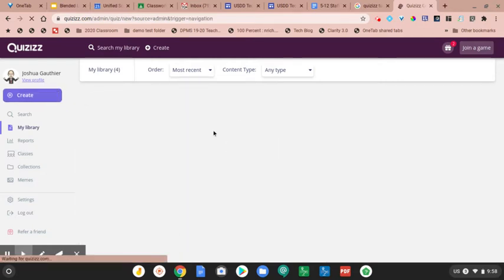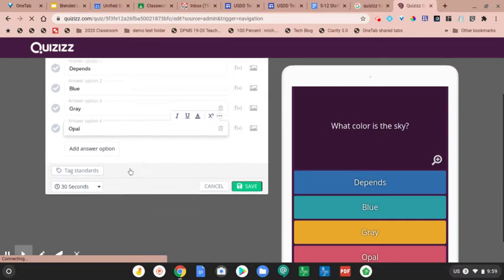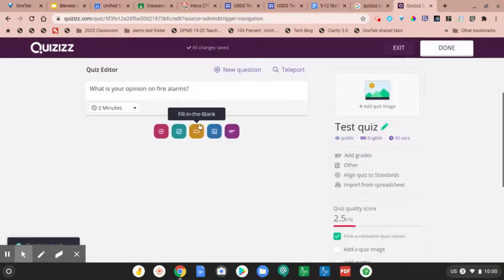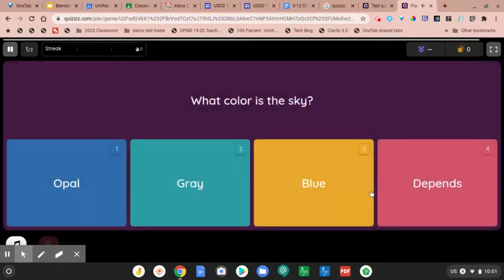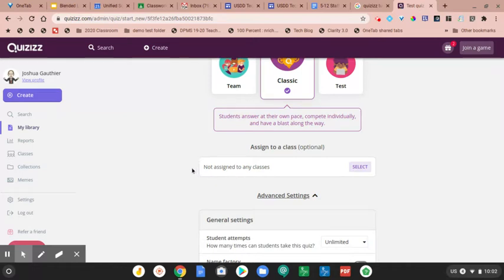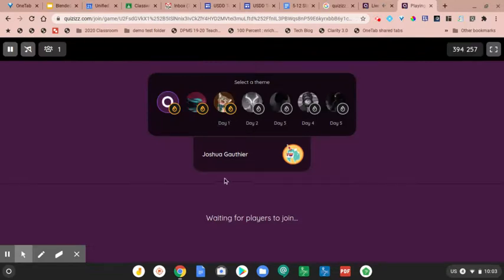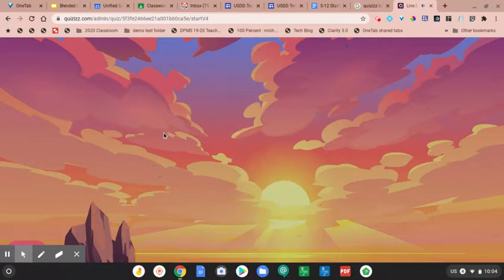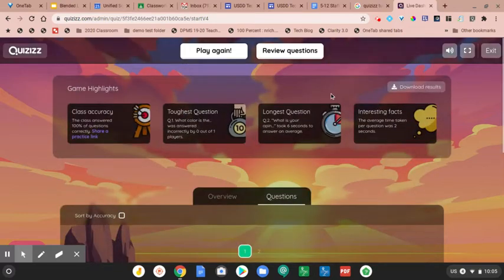Getting Started With Quizizz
A quick video to help teachers get started using Quizizz